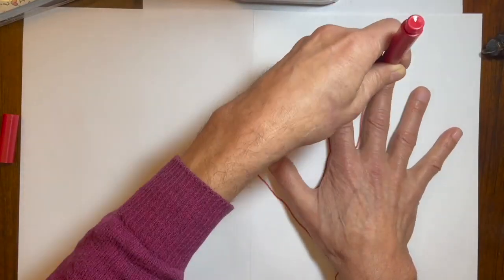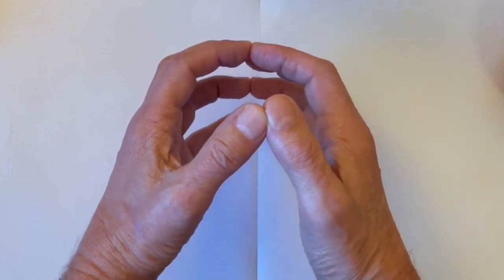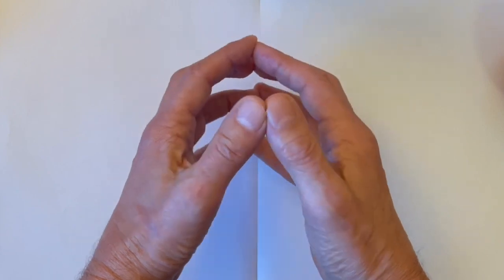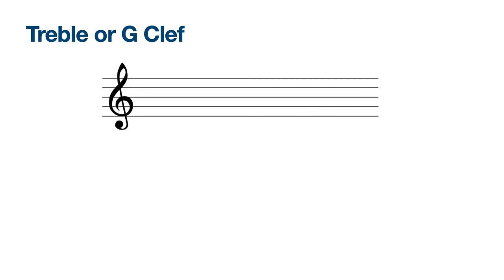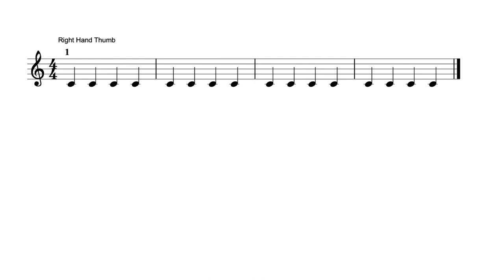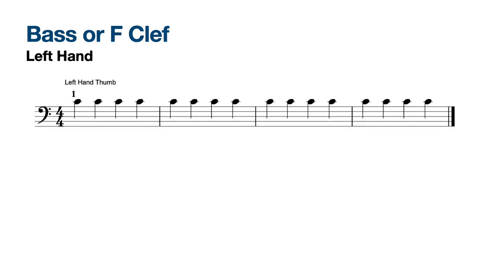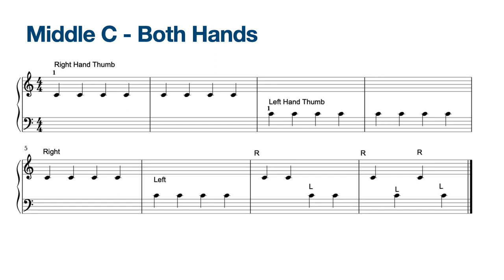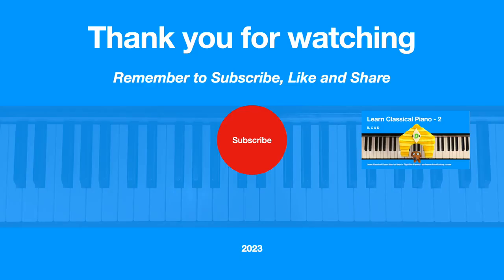Learn Classical Piano Step by Step in Eight Bar Pieces ten lesson introductory course Episode 1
Learn piano, learn to read music, piano lessons in simple steps, beginners piano lessons.